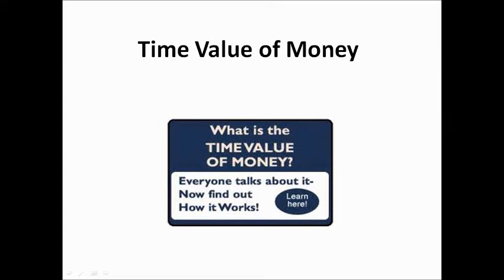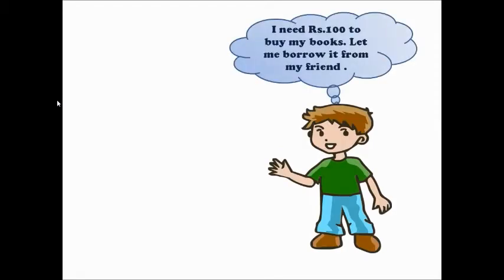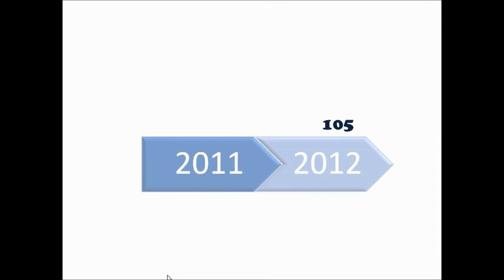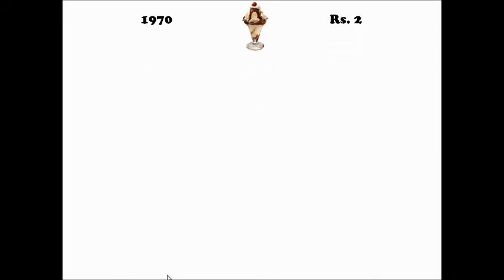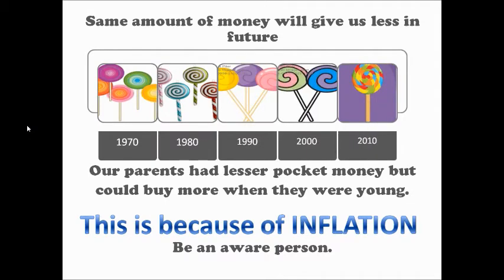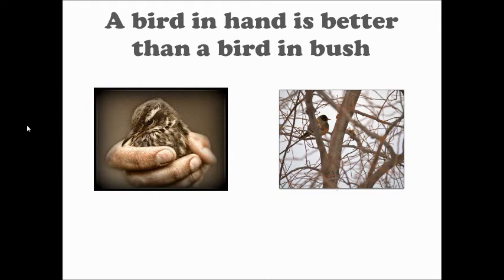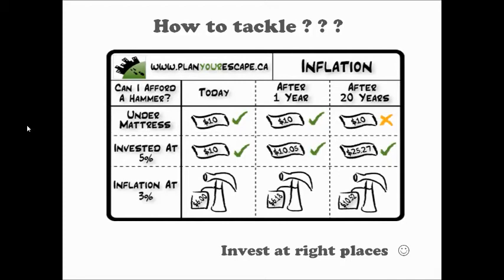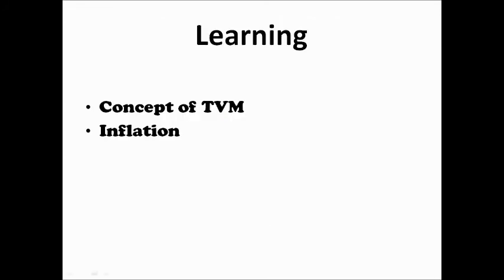Time Value Of Money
Time Value Of Money forms the crux of FINANCE. Everything in Finance revolves around this concept. This video explains this concept in the simplest possible way. This video also takes you through the concept  of inflation.
Enjoy Learning !!!